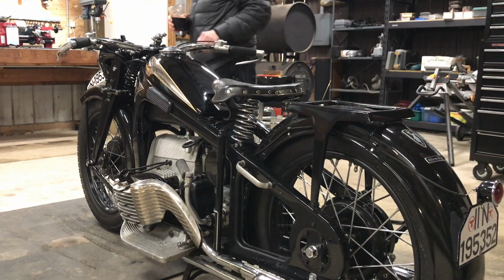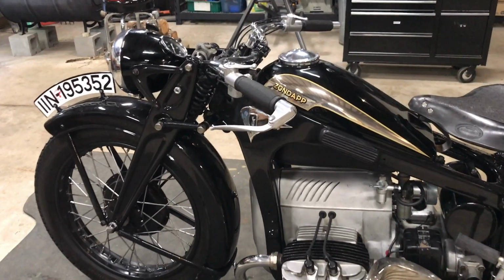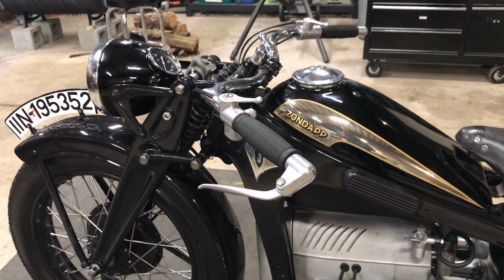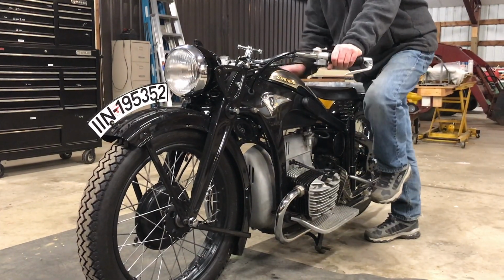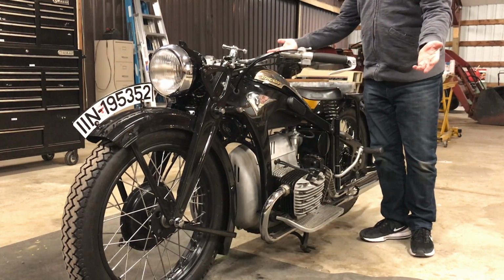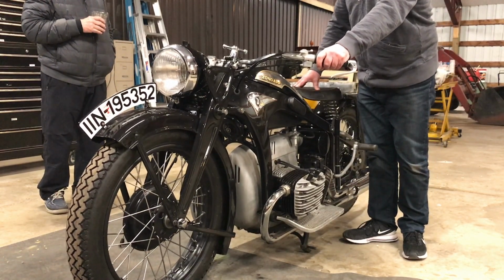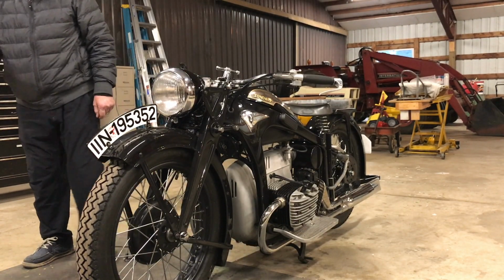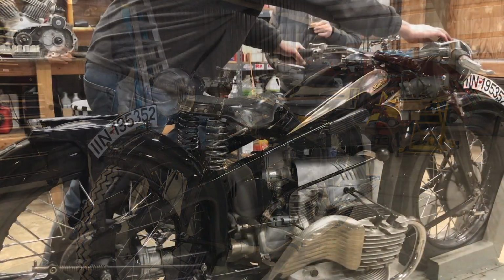1938 Zundapp K800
Edit: 4th January 2021 RIP Ted. We still miss you!

1938 ZUNDAPP K800

This is a stunning 1938 Zundapp 4-cylinder, horizontally opposed, side-valve air-cooled engine K800.

It is an incredible bike.  The art-deco styling is amazing and the build-quality is outstanding.  This was a no-expense spared restoration a number of years ago.

The motorcycle was featured in The ONE show in Portland in 2013.  It also took first prize for best European motorcycle at the 2015 Columbia River Concourse event.

And here are a couple of clips of starting the bike during a garage crawl back in April, 2015: